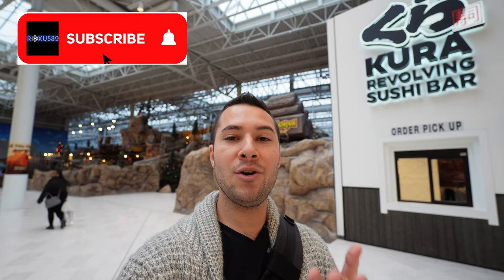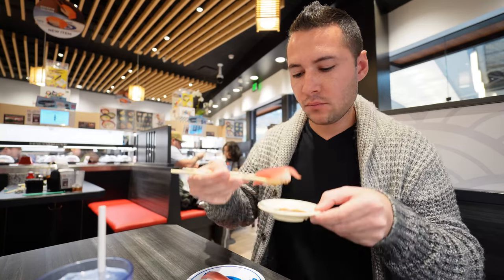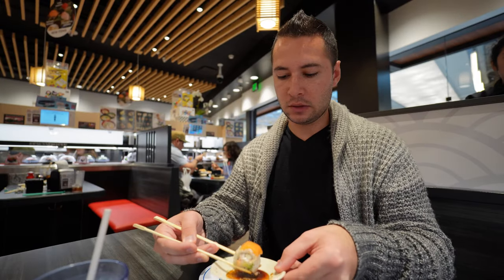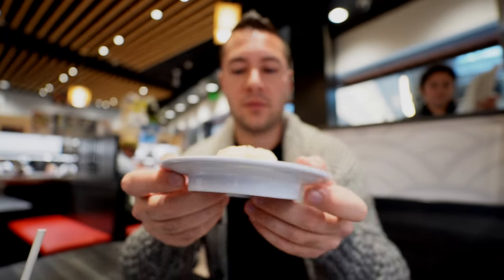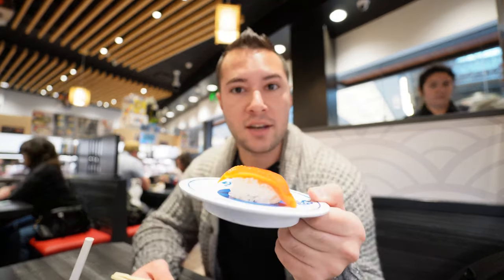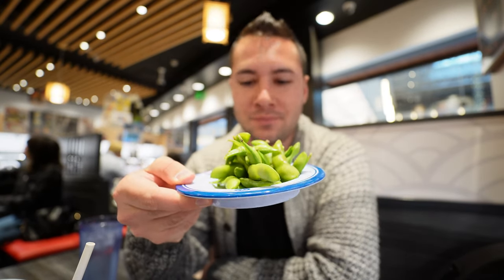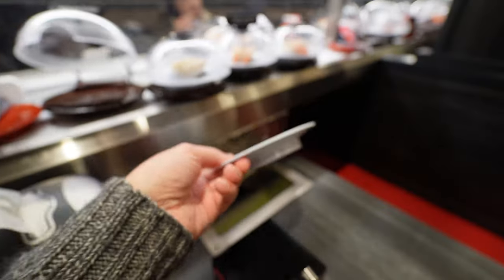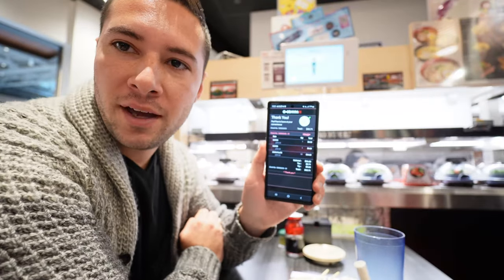Kura Revolving Sushi Bar in Mall of America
Being the only person in my family who eats sushi, Kura Revolving Sushi Bar was a perfect place for me to get my fix. We got to eat at a lot of great restaurants in Mall of America, but this was one of my favorites.

Come sit down with me and enjoy being able to pick up whatever sushi you want, whenever you want. Did any of these pieces of sushi make your mouth water?